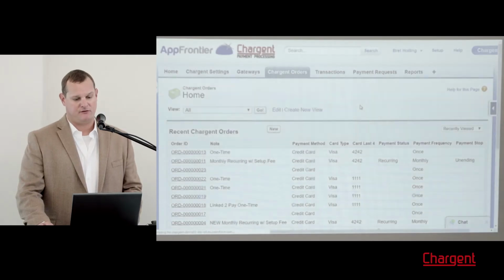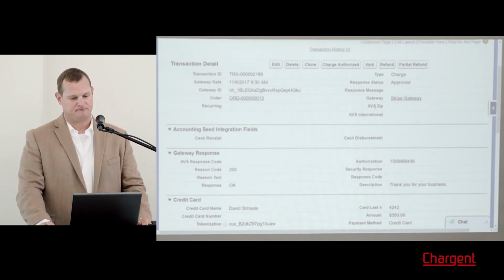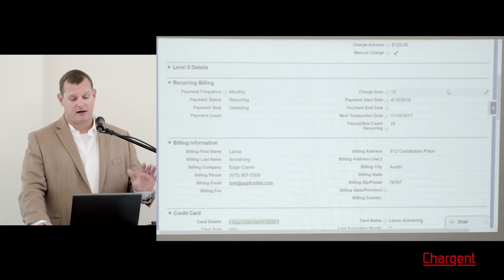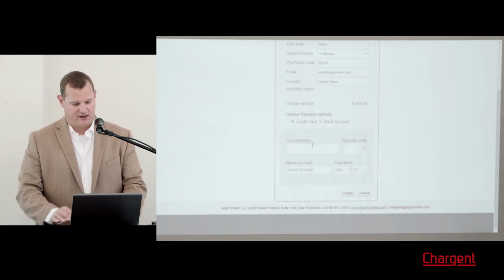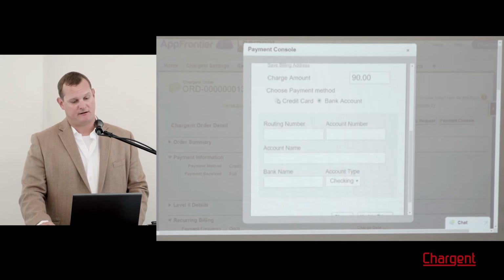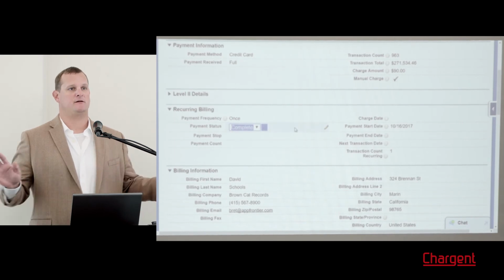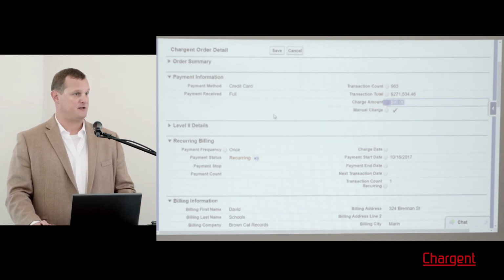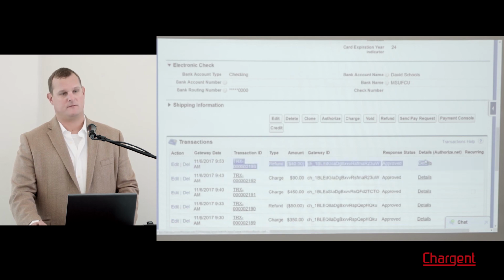2018 Chargent Demo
✅ GET THE CHECKLIST - "10 Ways To Make Salesforce Payments Safe, Easy And Profitable"